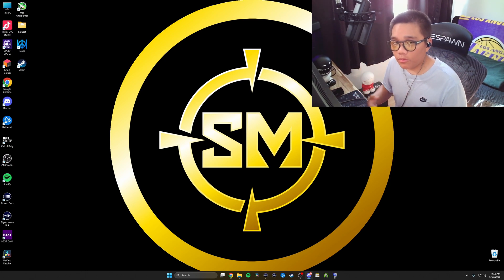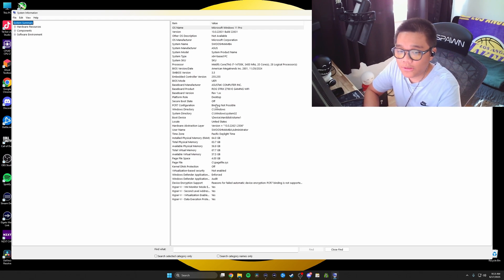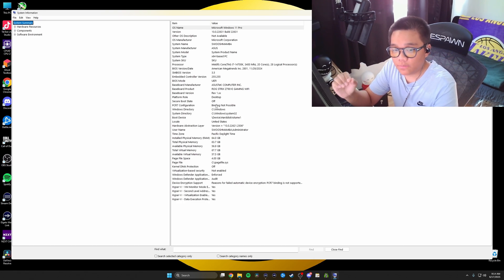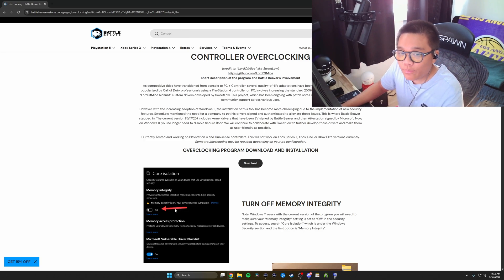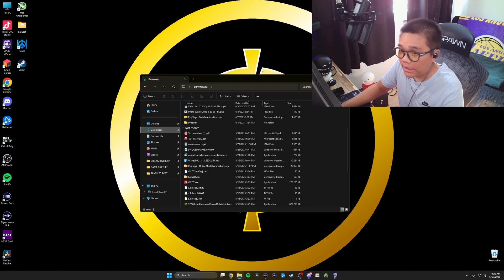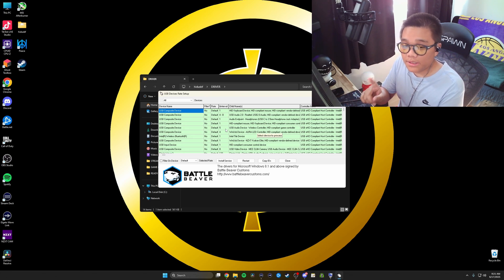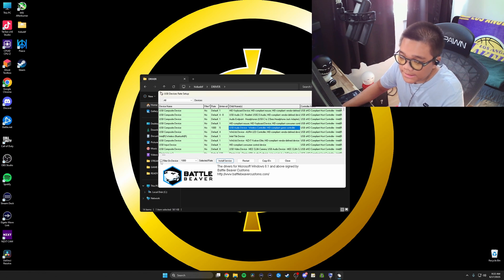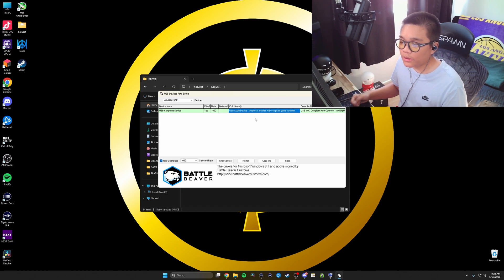HOW TO OVERCLOCK YOUR CONTROLLER ON PC! (2025)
How To Properly Overclock your Controller 2025

Fuzey Custom Overlays CODE SWOOSHMAMBA FOR 10%OFF